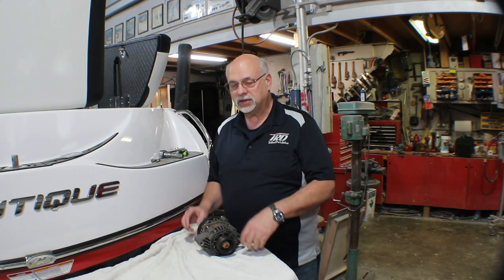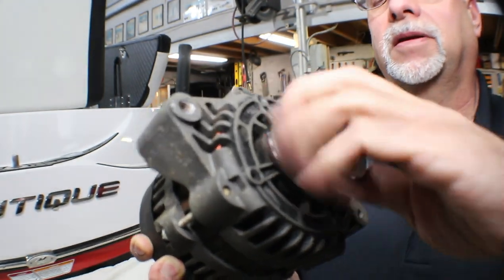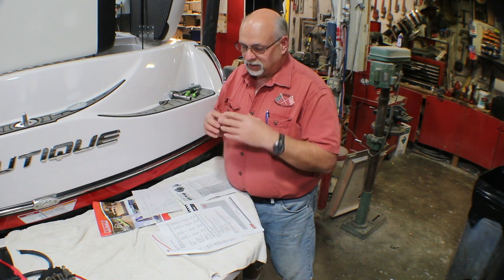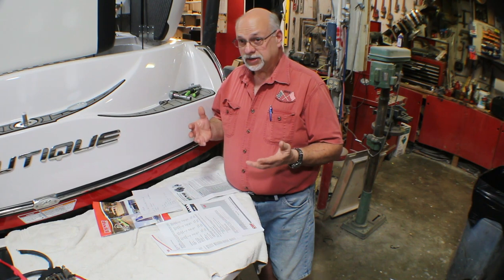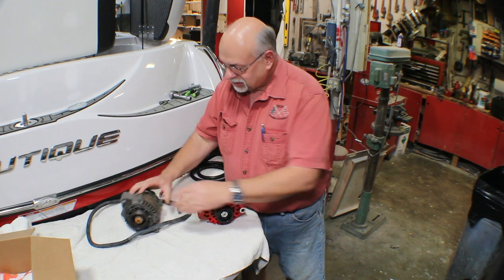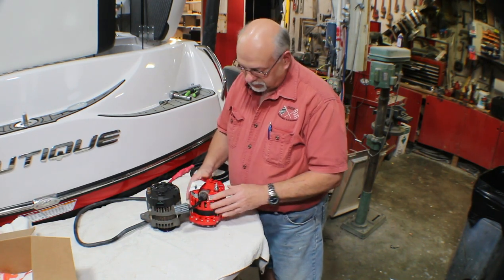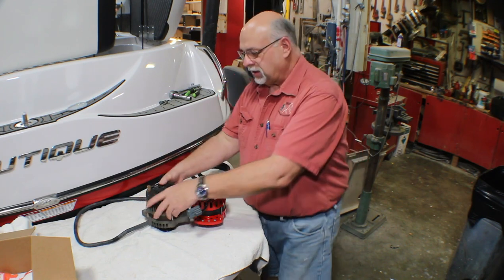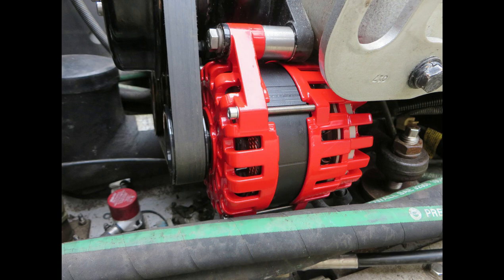Ski Boat Alternator Upgrade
Ski Boat Alternator Upgrade for Ski & Wakeboard Boats, showcasing the all new Balmar XT series 170 Amp Alt.